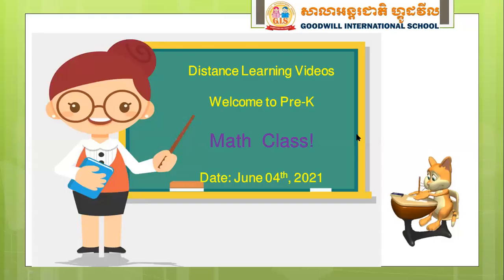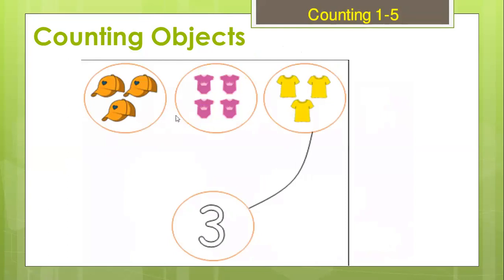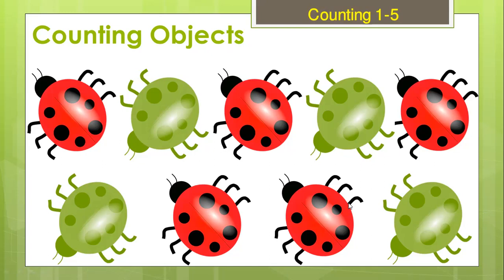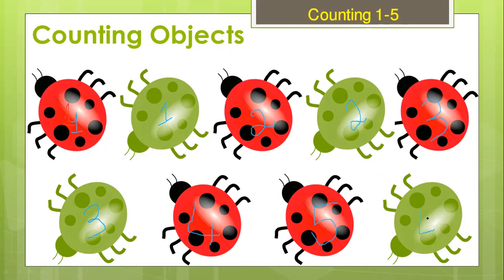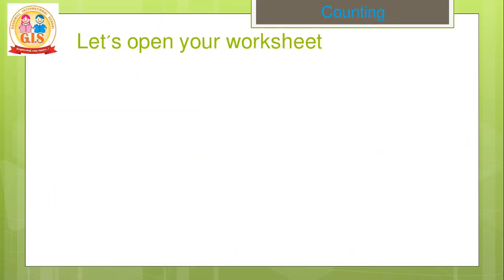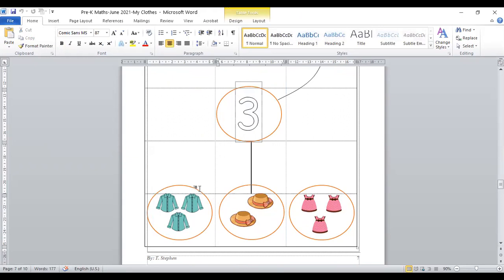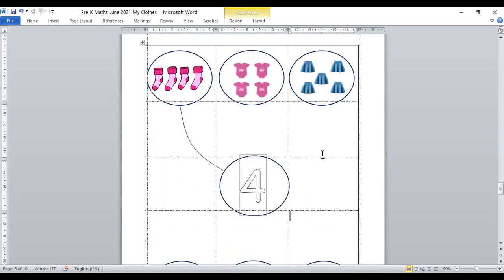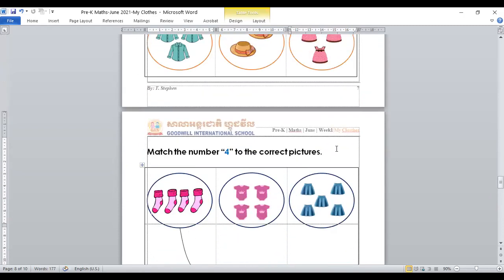Nursery Maths Counting (4)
Lessons for kids